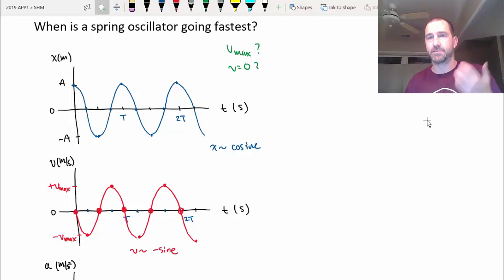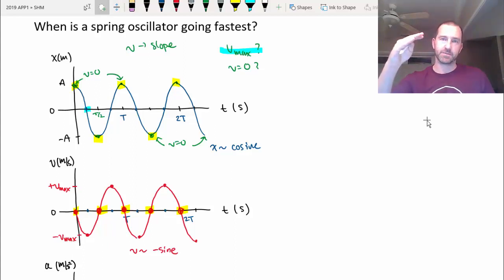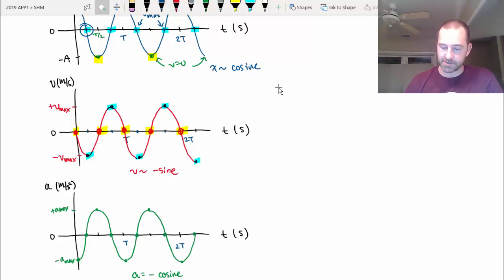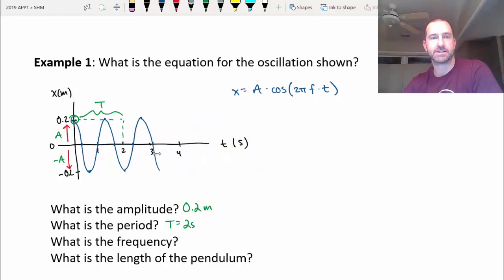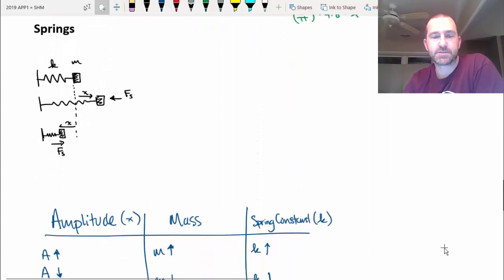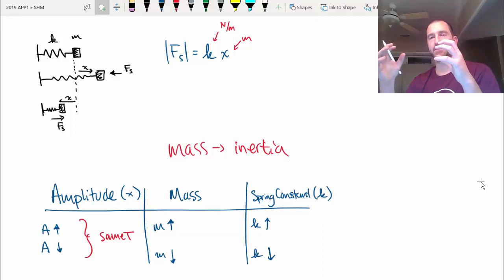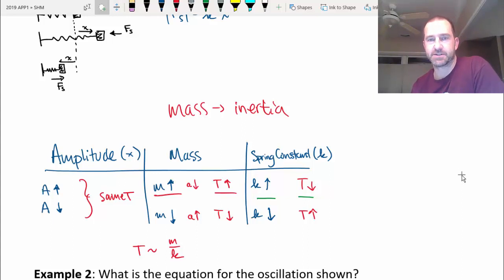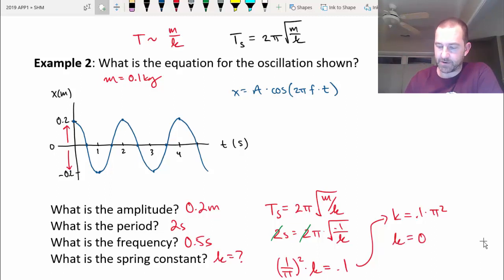SHM Equations 2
second video... ended up being longer!